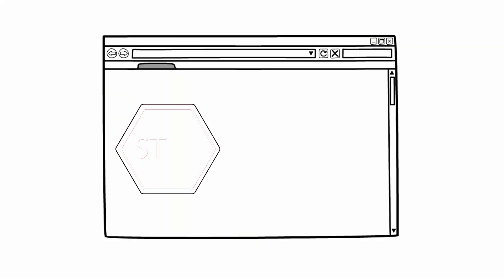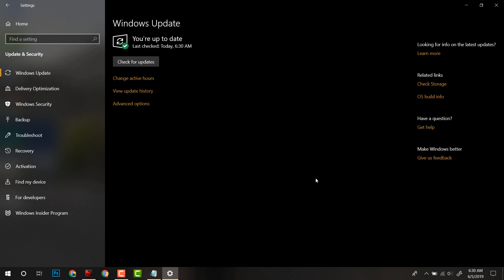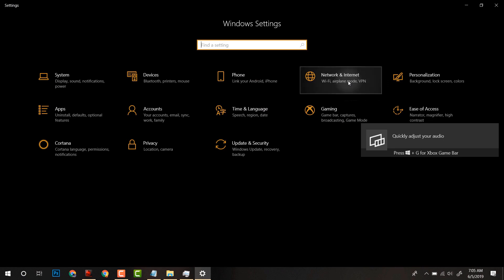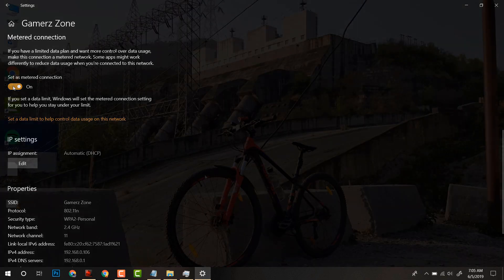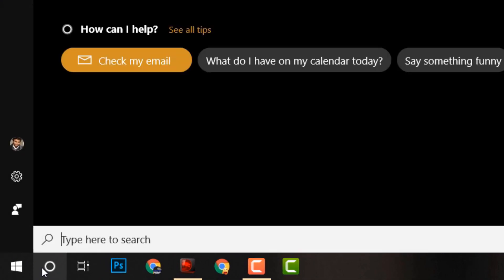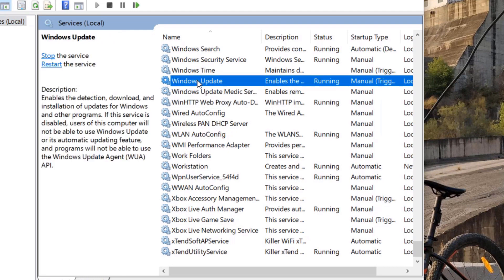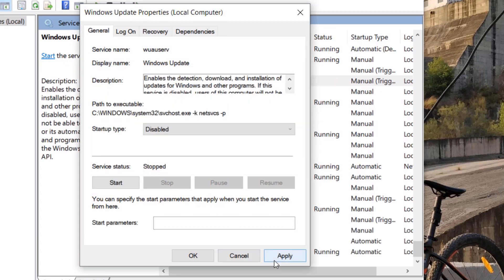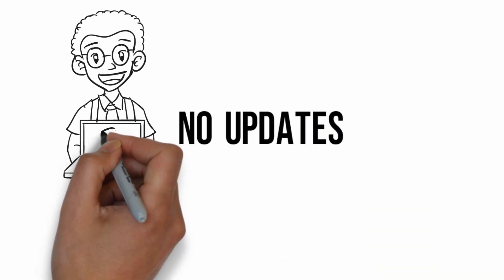How To Stop Windows 10 From Automatically Downloading & Installing Updates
In this video, I will show How to stop windows 10 from automatically downloading and installing updates.
You can easily disable the updates which are being downloaded in the background of windows 10

To stop updates follow these steps.

1. Meter the data your windows pc use while connected to wifi.

To limit the data usage Go to "Settings"
Under "Network & Internet"  click on "Wifi, after that select the wifi network that you are connected on.

And enable "Metered Connection"  and it will start limiting the Windows 10 Updates.

Now the above method only works for those whose Windows  PC is connected to the internet using a WiFi connection.

2. Turn off Windows Update Service.

This method works for all. To turn off windows update service first press "Windows +R".

Run Dialog box will appear. Then type "services.msc"  and press enter.

Now scroll down and find out "Windows Update". Double click on that and change the "Startup Type" to "Disabled" from the dropdown menu.

Also, click on "Stop"  And after restarting, Windows 10 will not download and install updates automatically.